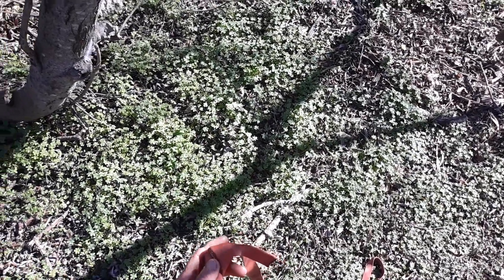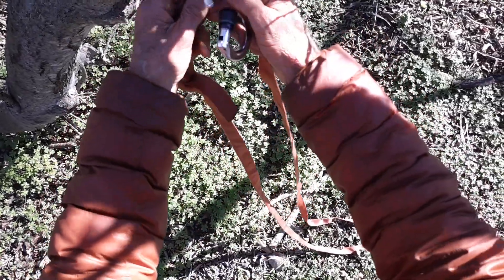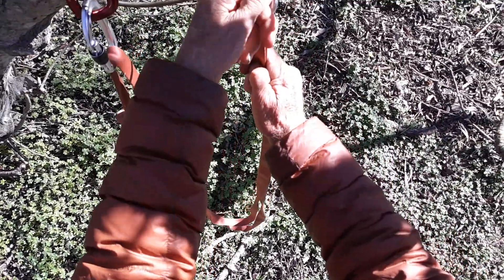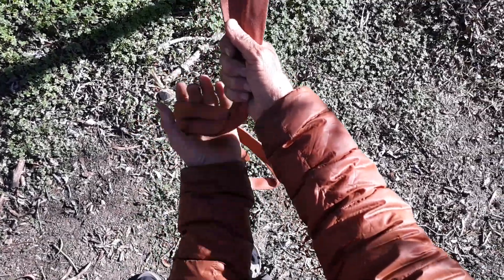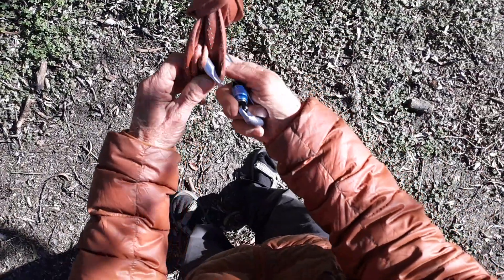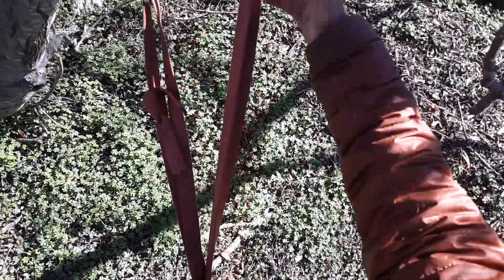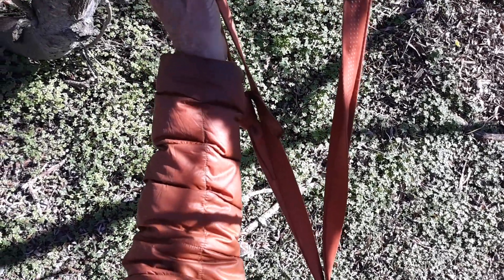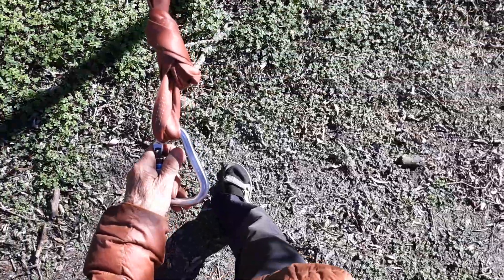Basic 1" Tubular Webbing Climbing Anchor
I'll also use Webbing for a wrap 3 pull 2 natural anchor around a solid, healthy tree etc. REI $0.45 per foot.
Arithmatic: 1" Tubular Webbing 18 Kilonewtons or 4,047 pounds force
Knot reduces strength by say 40%? Still leaves 2,428 pounds force.
Wet, frozen etc reduces webbing strength dangerously.
Webbing abrades and cuts on sharp rocks etc.
1 kN = 225 pounds force
By comparison 8mm Accessory cord is about 14 kN with much better resistance to cuts, abrasion.
Virtually no extension, this anchor does not self equalize. I'll review the sliding X also. Works for me.